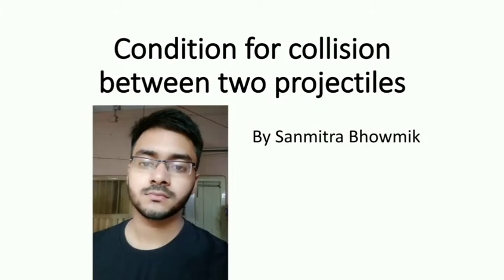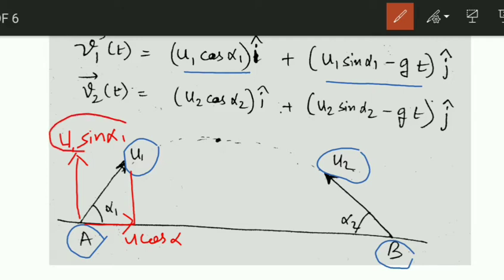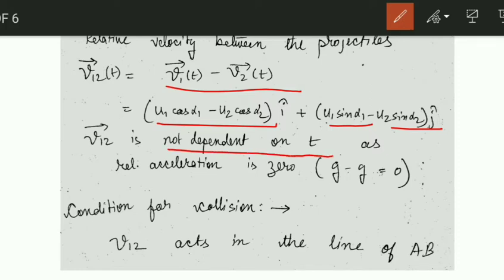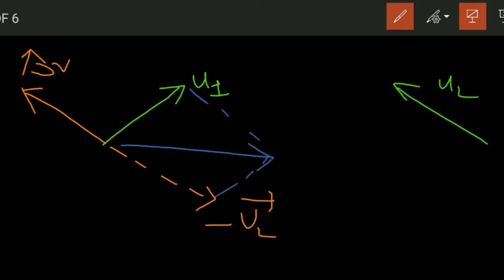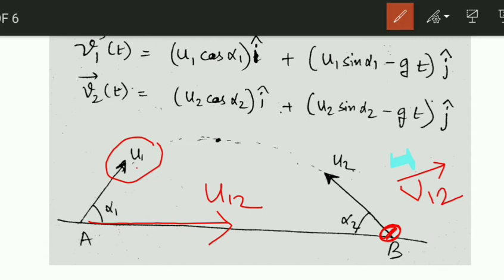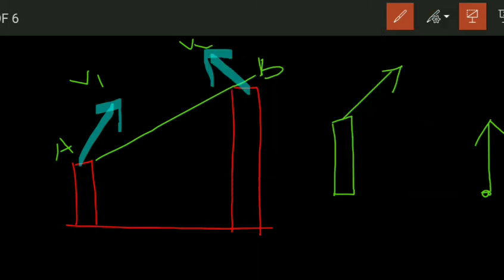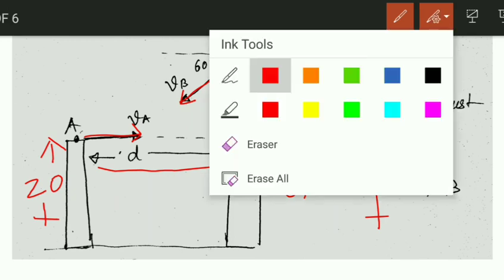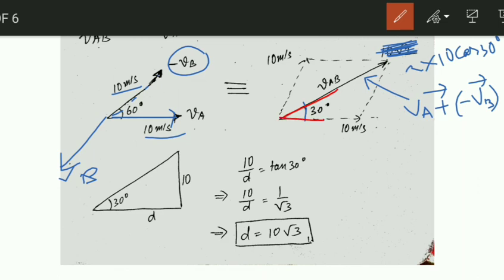Collision between two Projectiles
In this video, we will learn about the condition for collision between two projectiles, by using the relative velocity. This appears to be a very difficult question asked mainly in JEE Advanced examination ( IITJEE) but here it is being explained in a very simple manner. Watch till the end to find out.